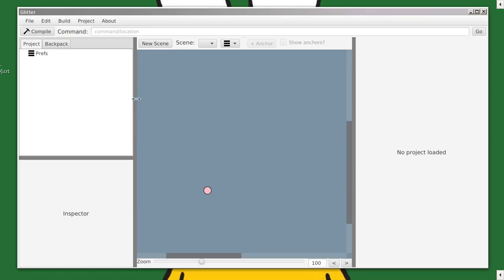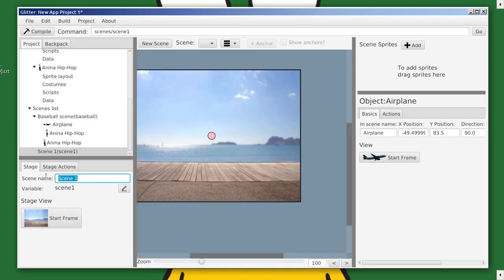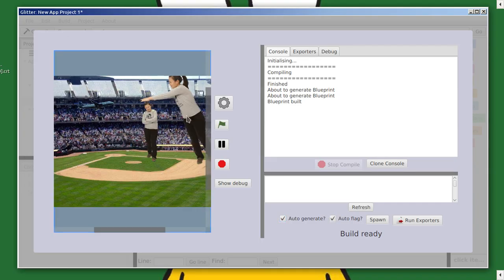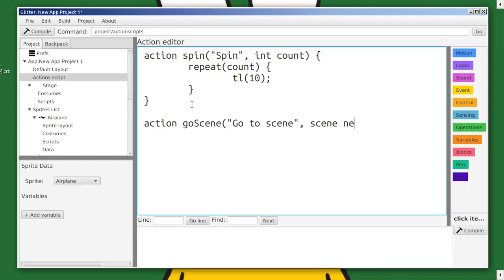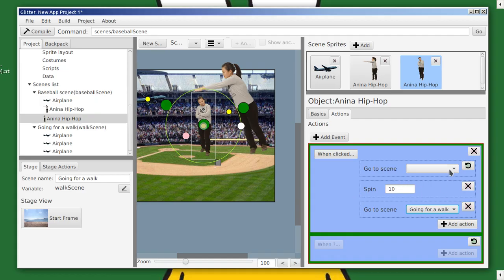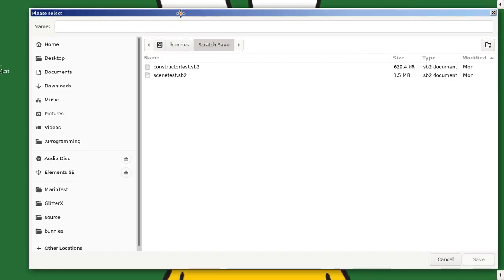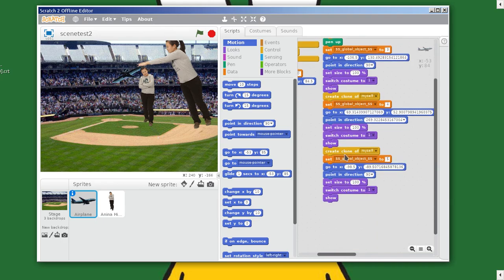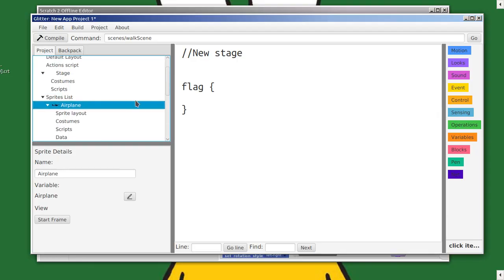Scenes in Glitter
An update on the Scene/Action functionality in Glitter (after fixing some, but apparently not all bugs).